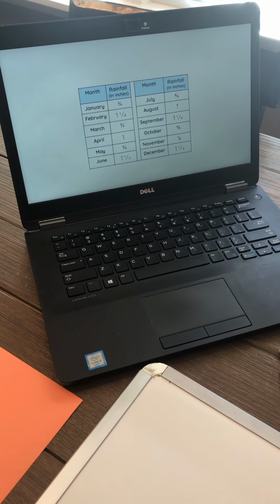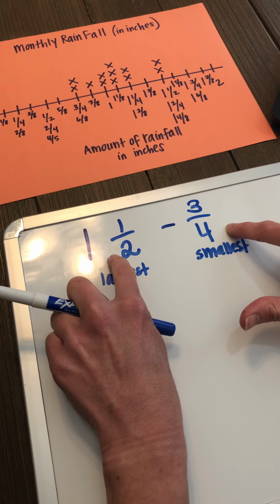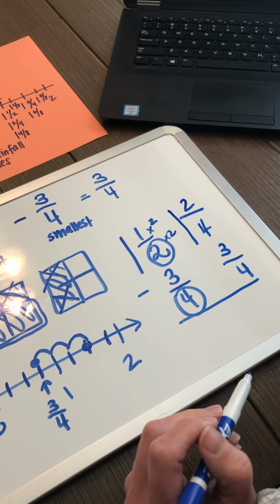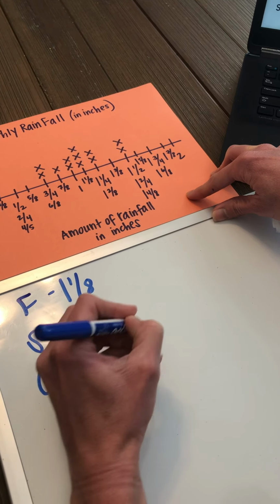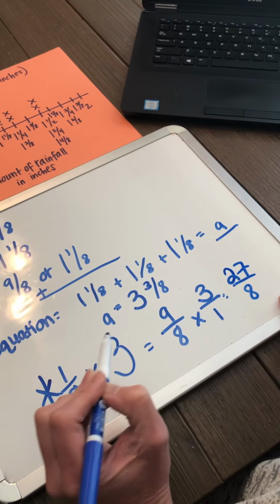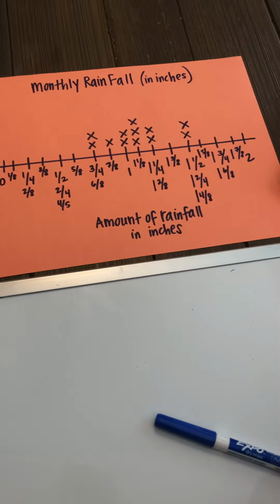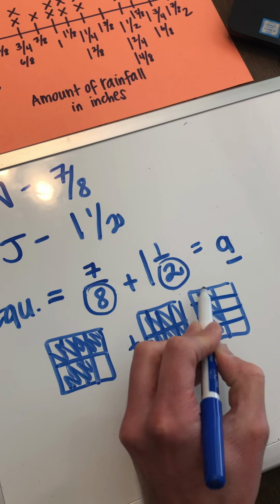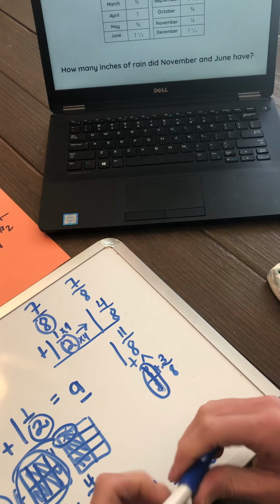Answering Questions on a Line Plot